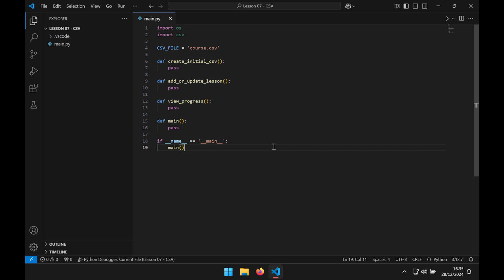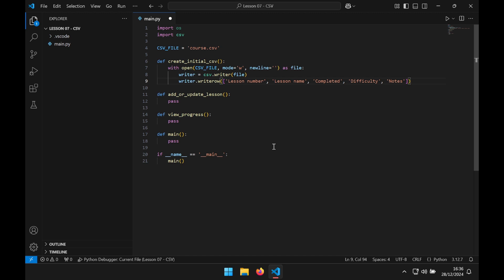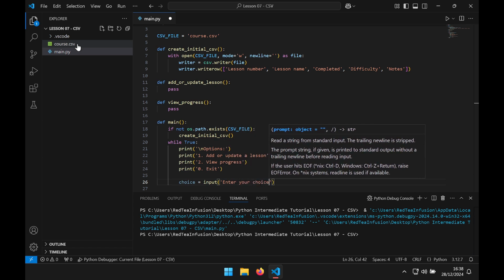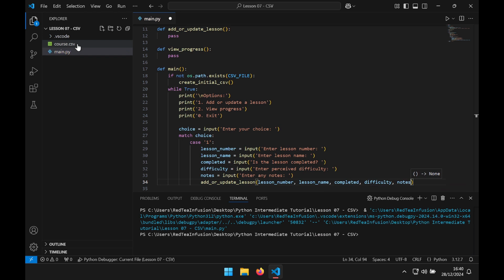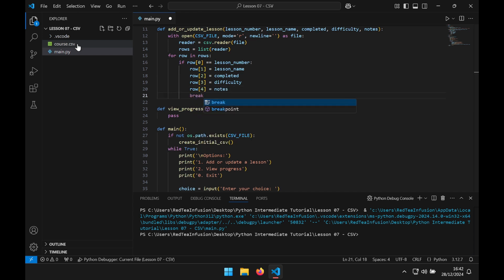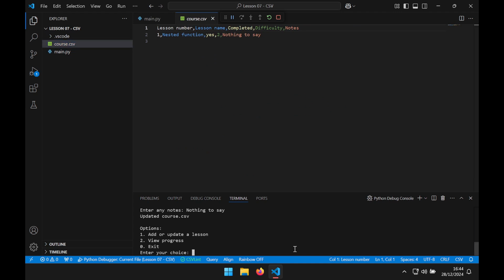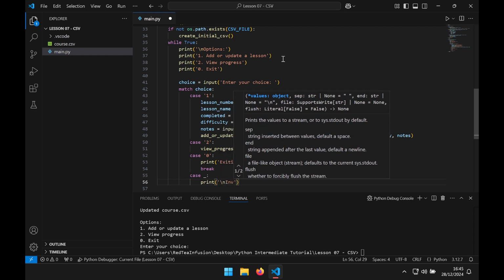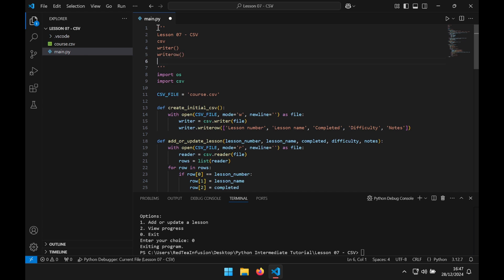Python 3.12 Intermediate Tutorial - Lesson 07 - CSV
Lesson 07 - CSV
CSV (Comma-Separated Values) is a popular file format for storing tabular data in plain text, where each row of the file represents a record, and each column value is separated by a delimiter (usually a comma, though other delimiters like tabs or semicolons can also be used).